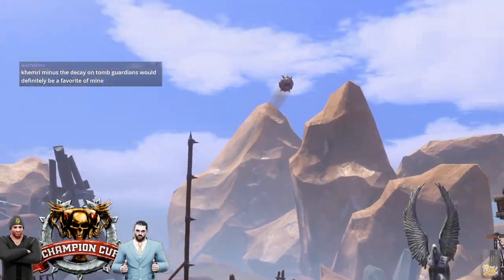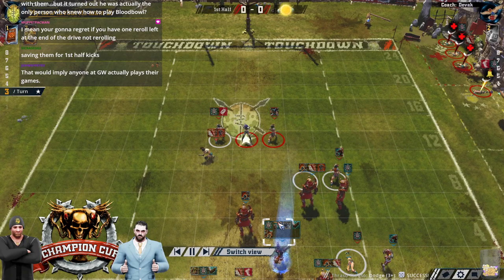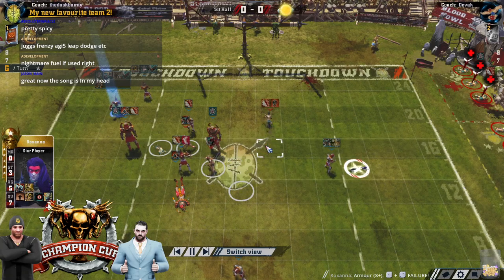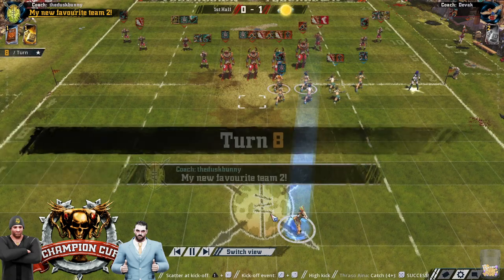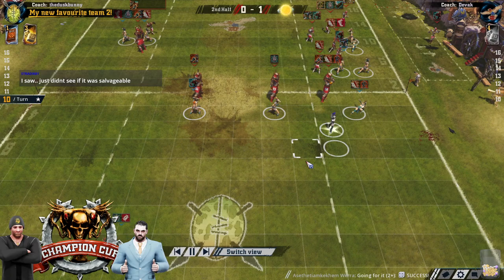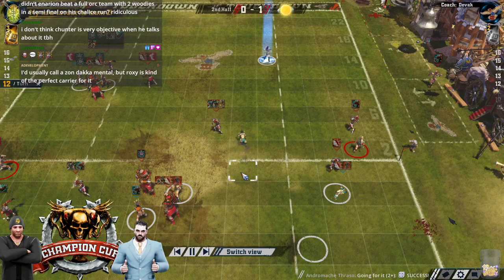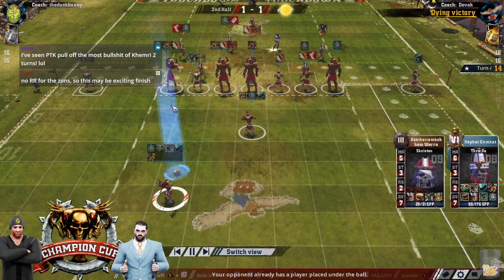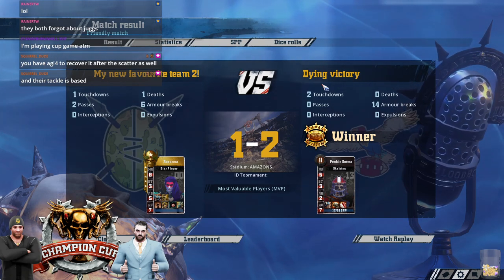Blood Bowl 2 - CCL S46 Ro64 - theduskbunny (Amazons) vs. Devak (Khemri)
CCL Playoffs Cast with CalciumCas!